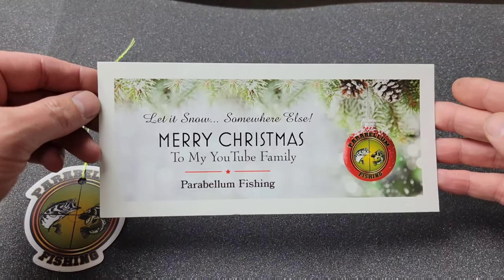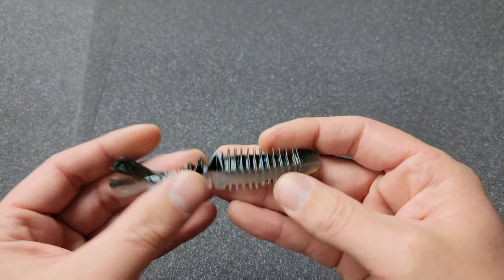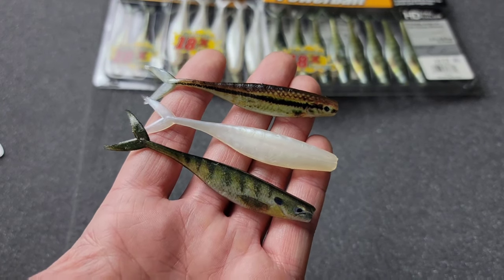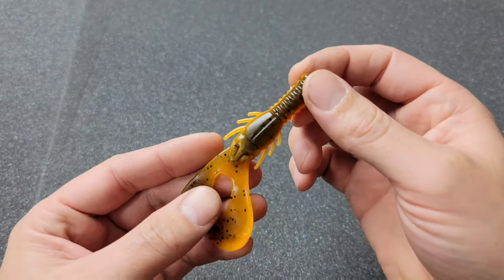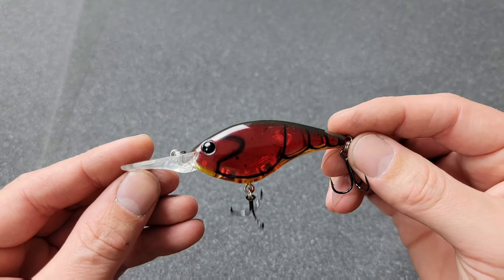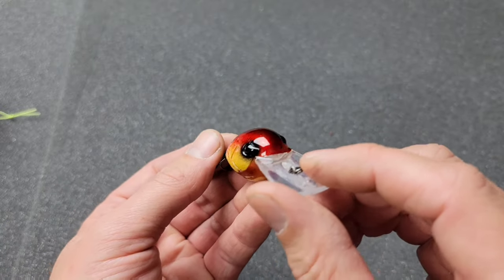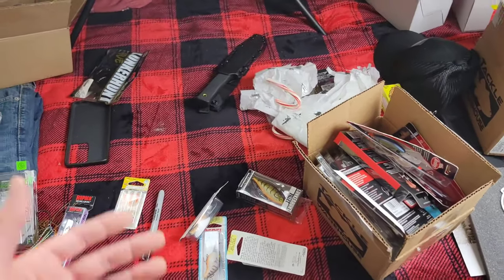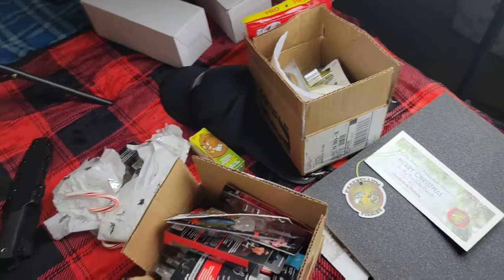TACKLE WAREHOUSE UNBOXING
Tackle Warehouse unboxing Icast 2022 baits.